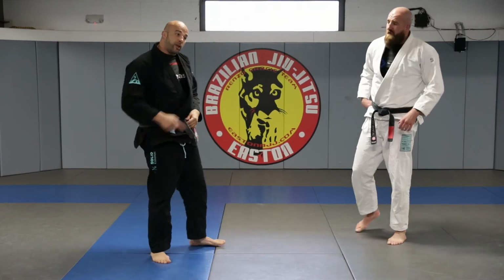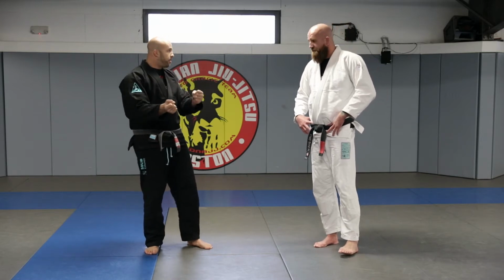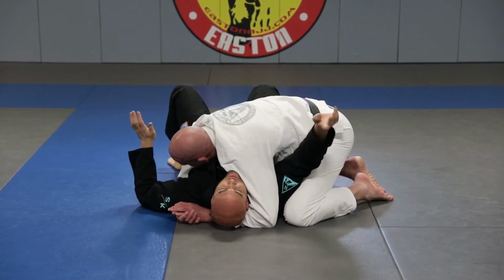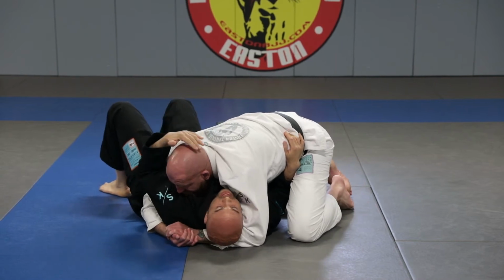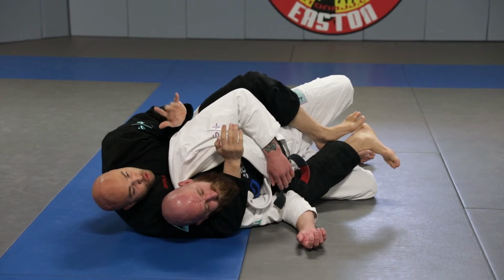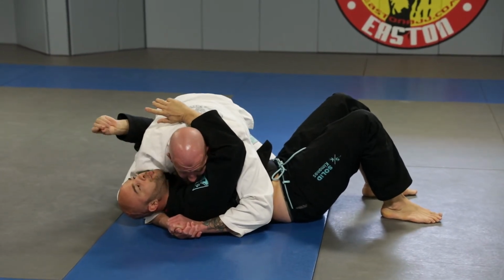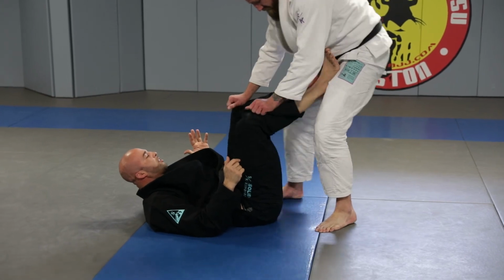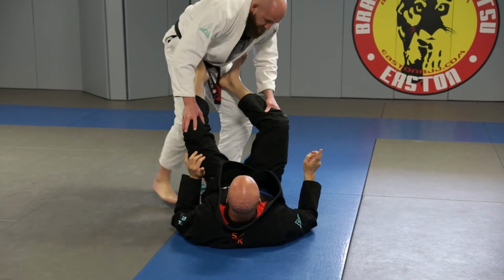Fundamentals Unit 8 | Day 1 | 4-6-20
0:35 Pummeling Drill/Flow
3:10 Side Control Escape to the Back
8:40 Side Control Escape to Re-Guard

The side control escape is a vital skill & Professor Eliot shows two fundamental escapes everyone should know!